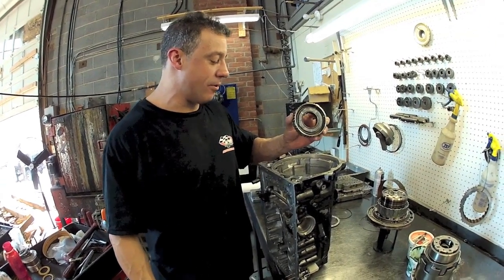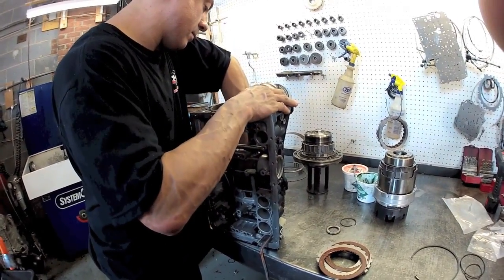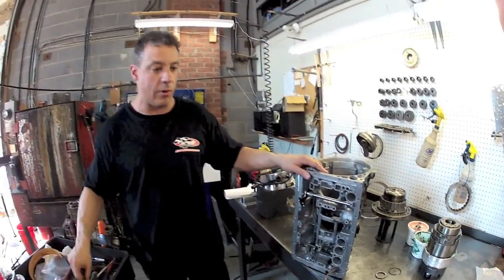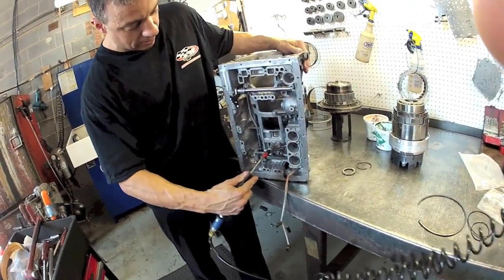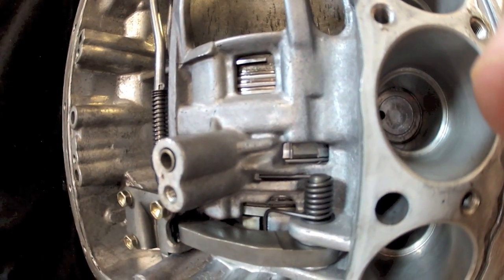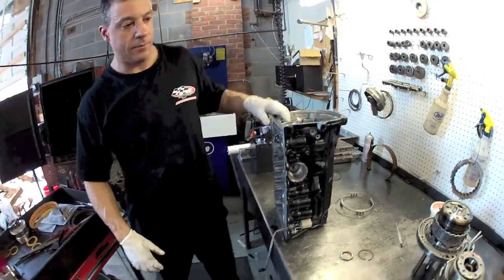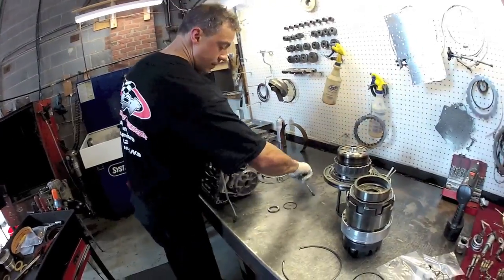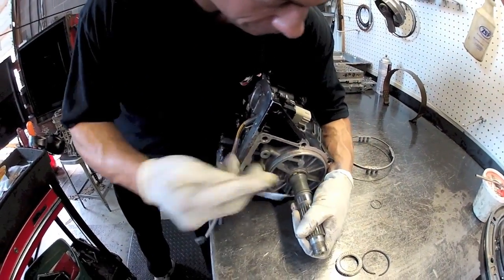IPT Performance Transmissions Toyota A340 Rebuild Part 6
John Lombardo at IPT shows how to rebuild a Toyota Supra  A340 / Jeep AW4 Transmission Part 6 of 7.

Recommended Fluid:
Castrol Dexron IV (Dex 6)  6 pack